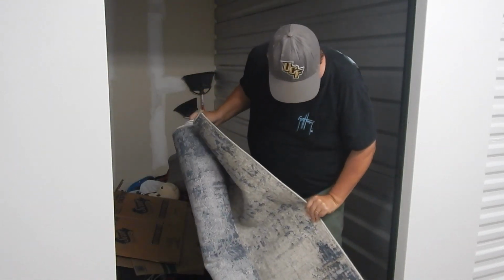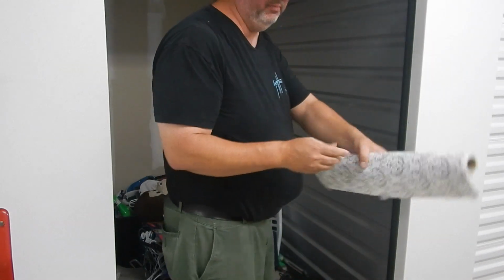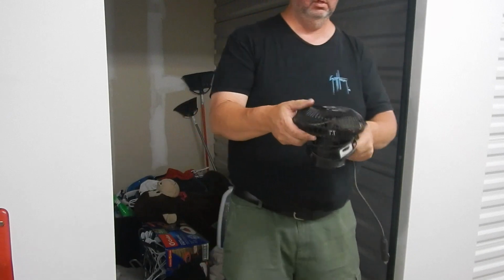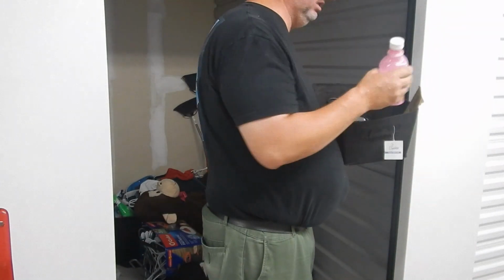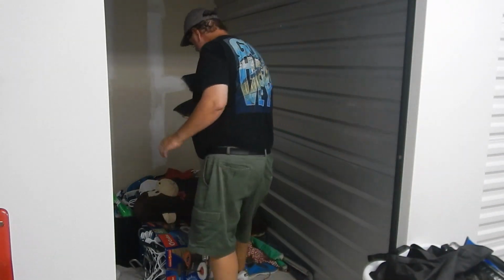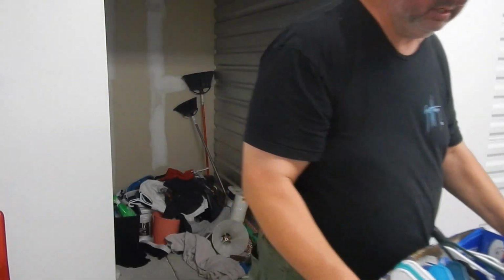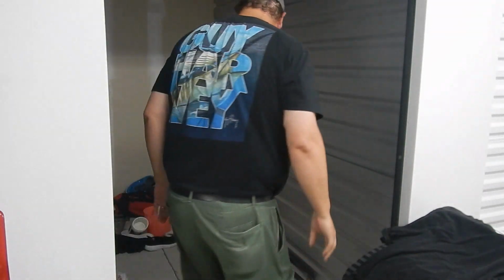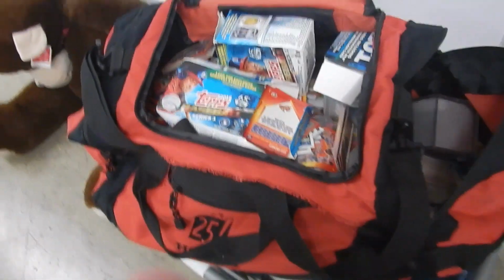TREASURE A PLENTY IN MY $10 LOCKER!